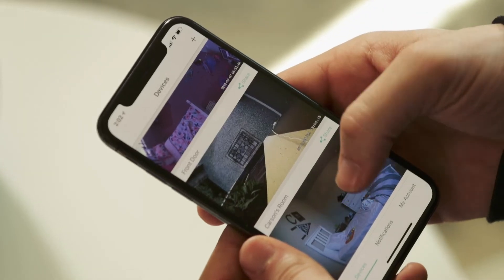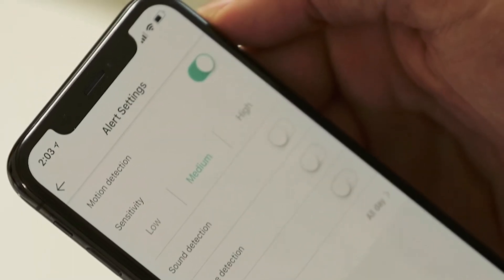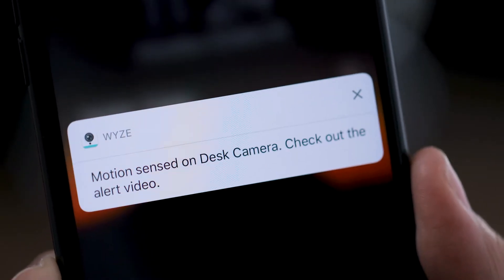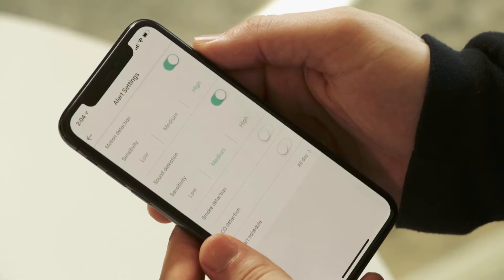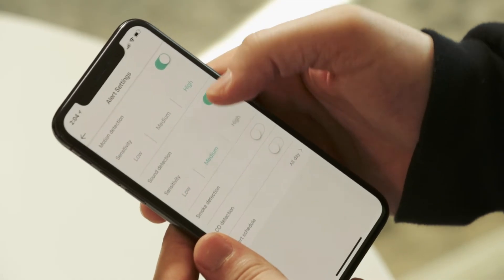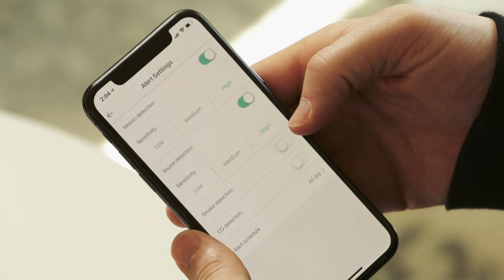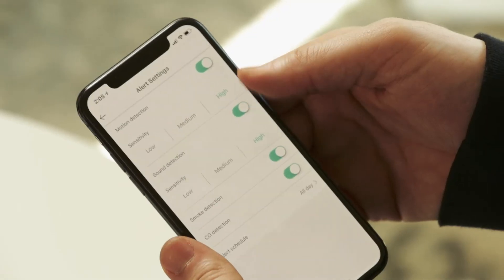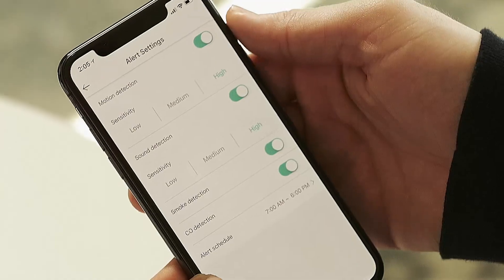4 - WYZE CAM ALERT SETTINGS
In this video, we show you how to turn on alert notifications.